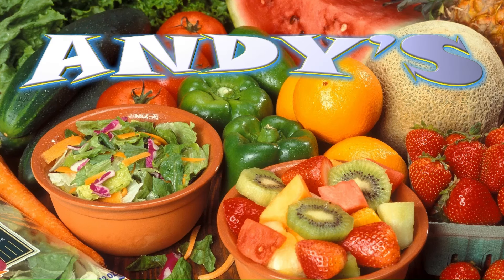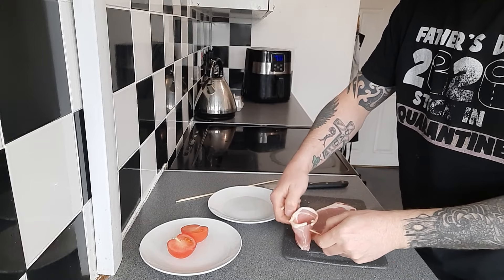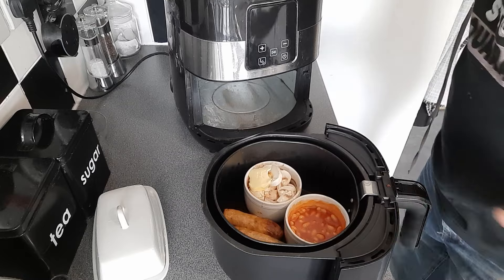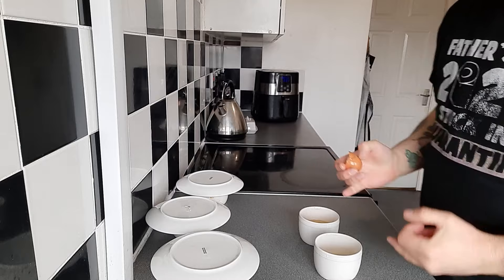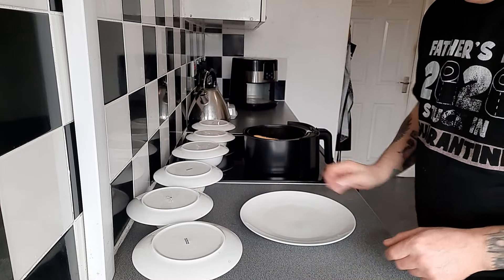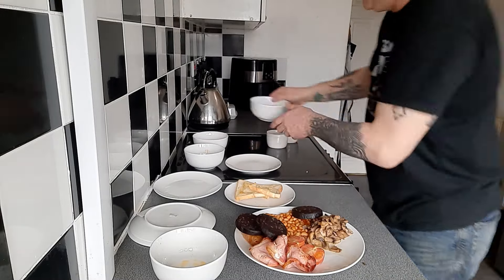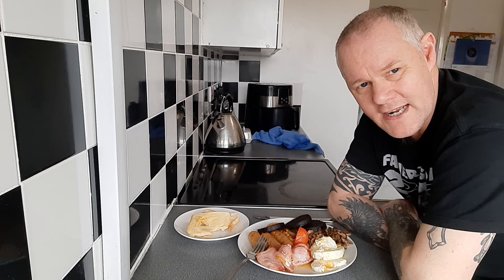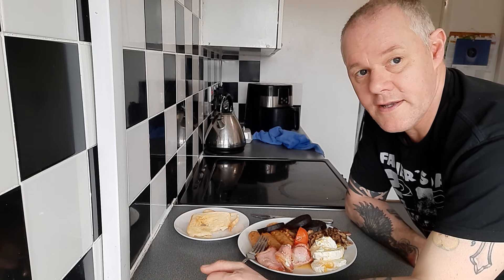AIR FRIED FRY UP - FULL ENGLISH (157) Go cook air fryer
Full English fry up cooked in an air fryer.
Today I cook a full English in an air fryer, Join me & see if it worth doing.